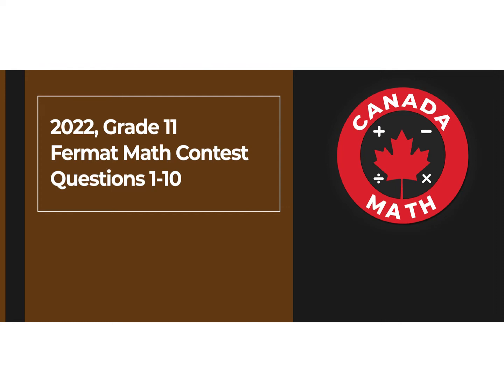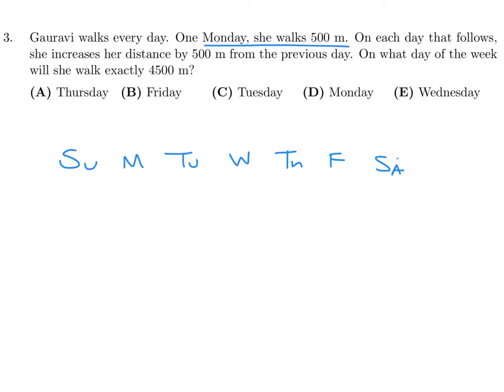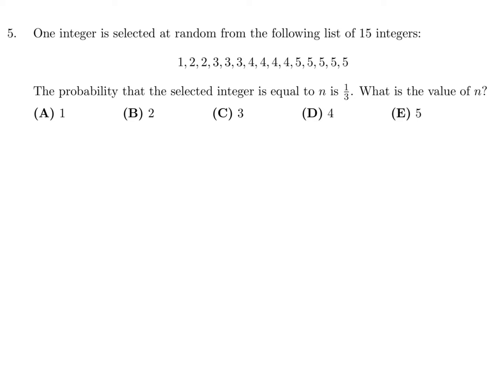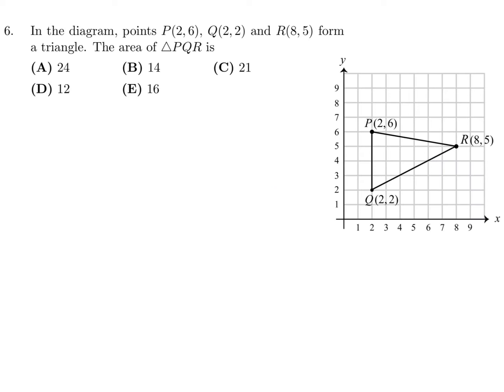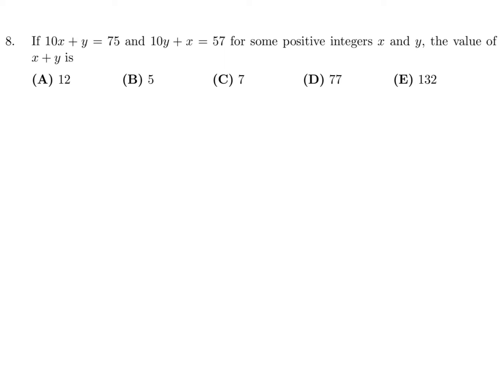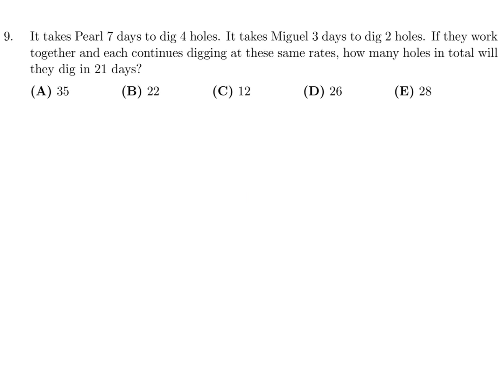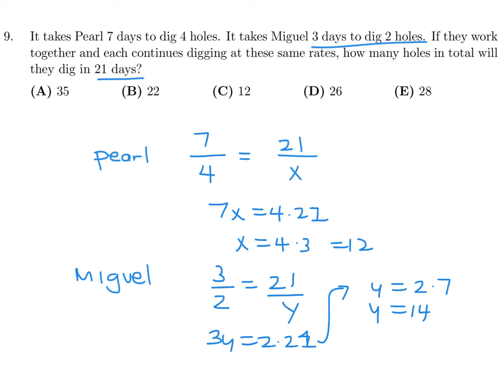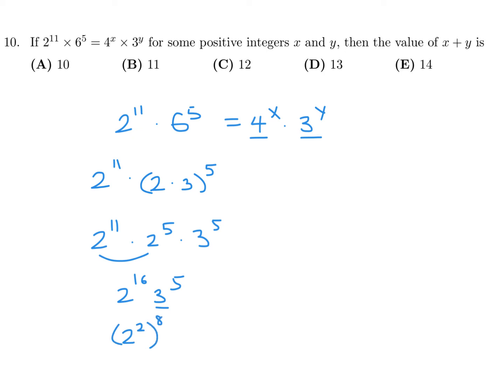2022, Grade 11, Fermat Math Contest, Questions 1-10